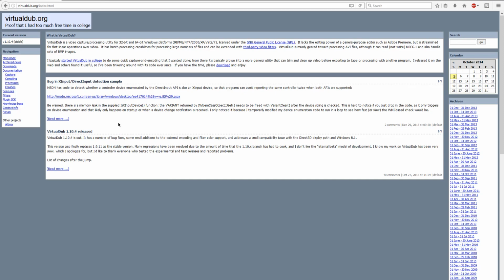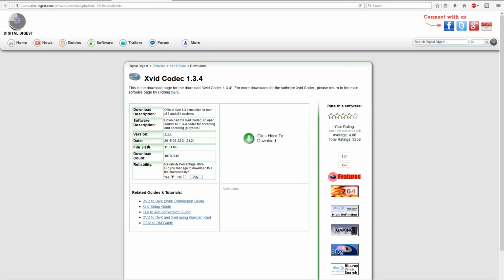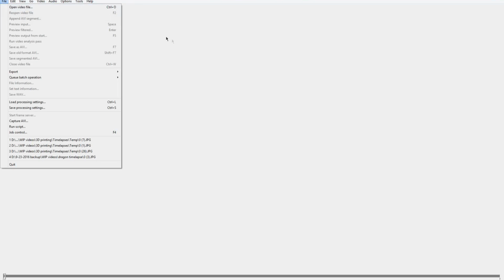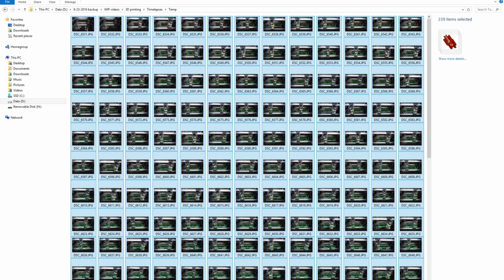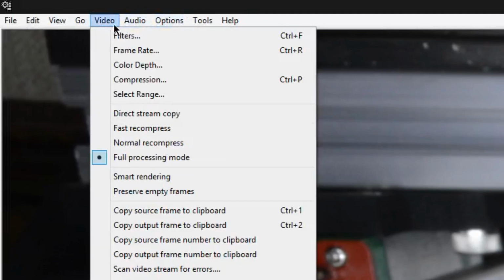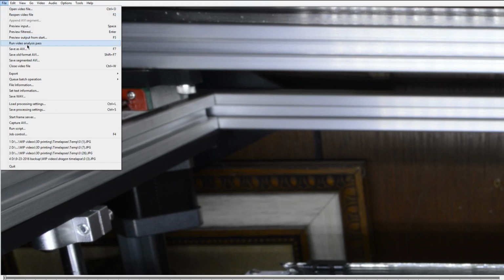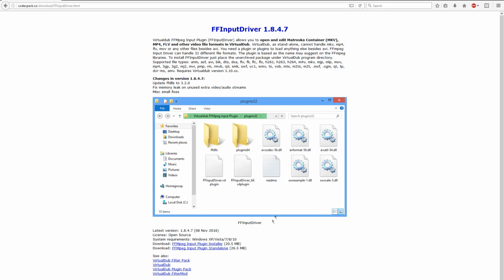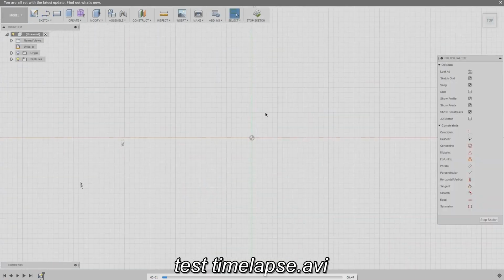Make Timelapses with Free Software and NO TRIAL VERSIONS (Tutorial)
In which I go through step-by-step in the process of installing and using the free software I use to make great timelapses with a sequence of still images or video clips.

(If any of these links break, please let me know!)

Don't forget to leave a rating on the video, as it helps me out a lot.